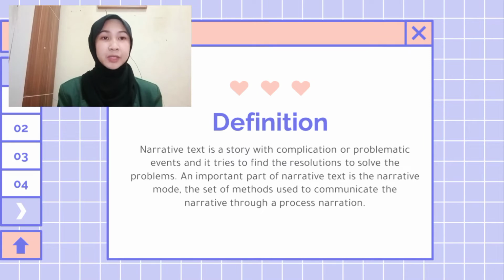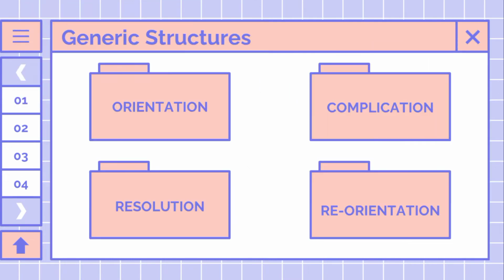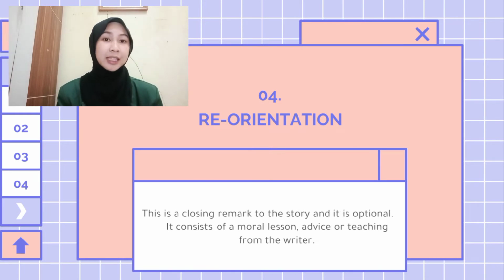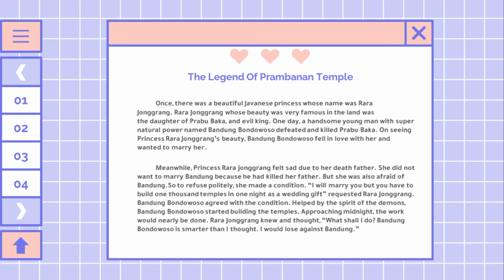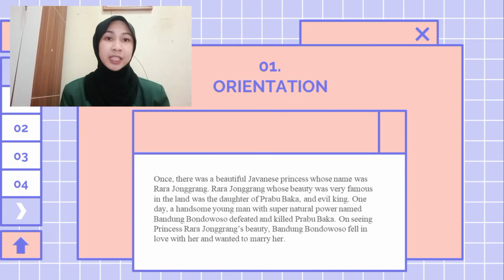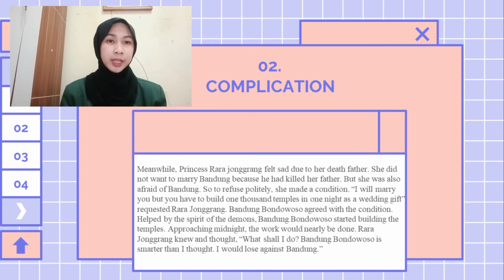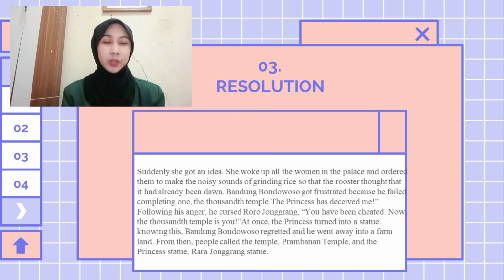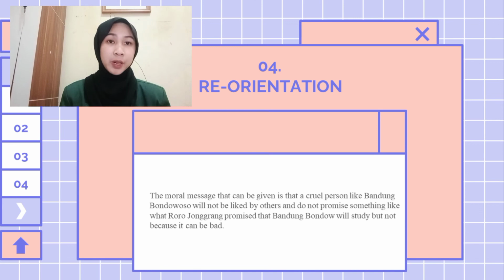A1_Nurrochma Siti Aisyah_21220040_Midterm Project_SPC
Name : Nurrochma Siti Aisyah
NPM : 21220040
Class : A1 2021
Lecture : Miss Dewi Listia Apriliyanti, M.Pd.